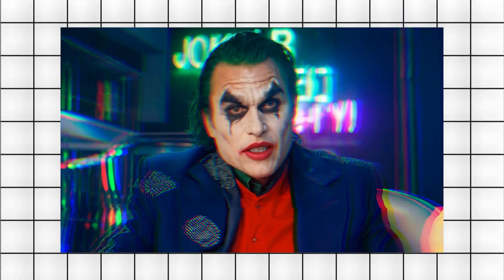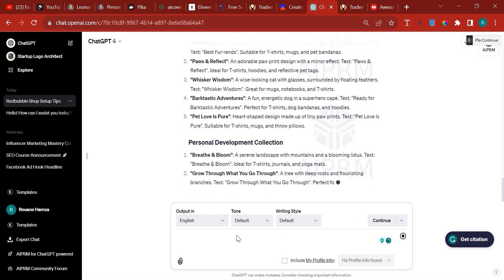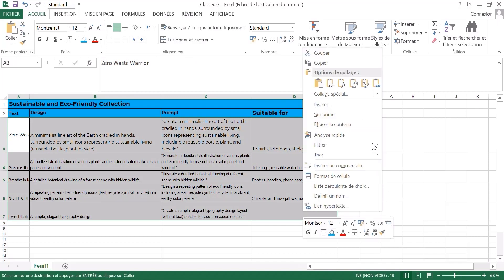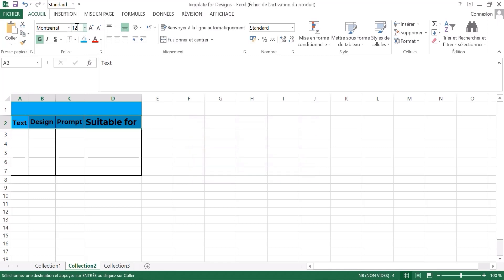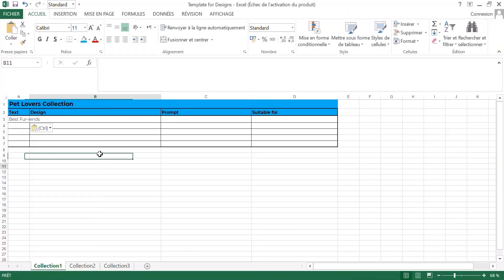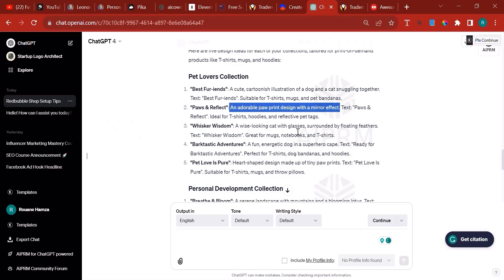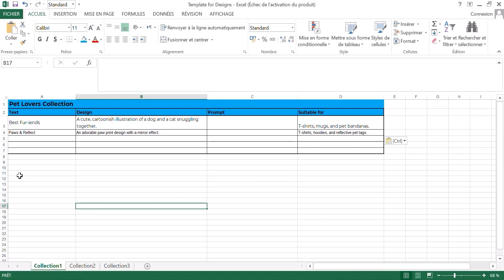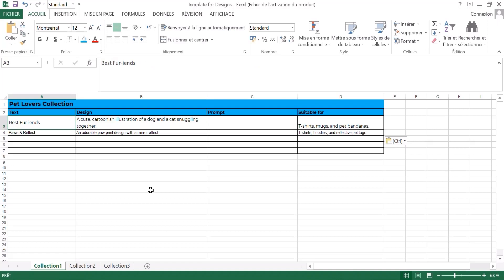ChatGPT SECRET Redbubble Keyword Research (Full Tutorial)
🔍 Discover the ultimate secret to mastering Redbubble keyword research with our full tutorial! 🚀 Whether you're a newbie or a seasoned seller, this guide will elevate your Redbubble game to new heights! 🎨

👀 Watch as we dive deep into techniques that uncover hidden gems and drive massive traffic to your store. From understanding buyer psychology to leveraging advanced search tactics, this video is your key to skyrocketing your sales! 🌟

📈 Stay ahead of the competition by learning:

How to identify trending keywords before they blow up! 📊
Tools that make keyword discovery a breeze! 🛠️
Strategies for optimizing your listings for maximum visibility! 👁️
Don't miss out on these insider tips that could transform your Redbubble business! 🌐